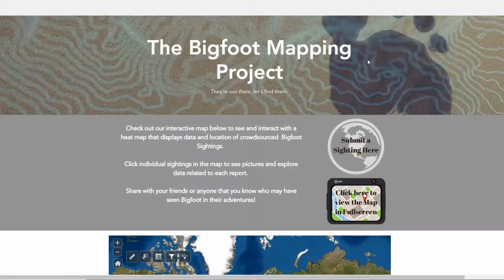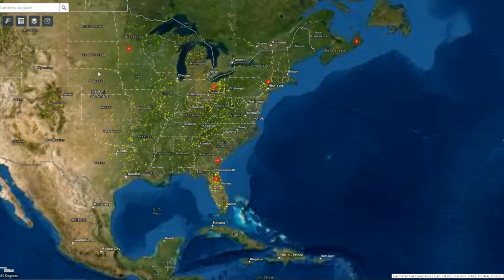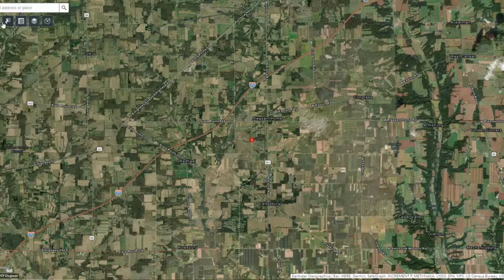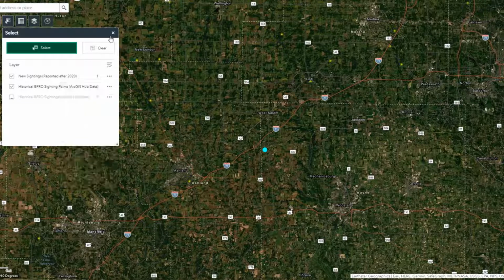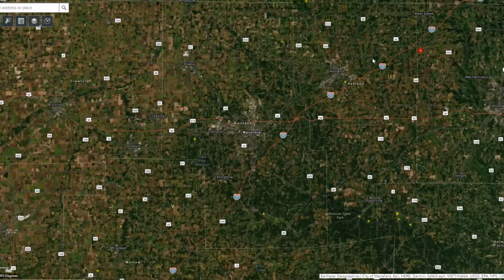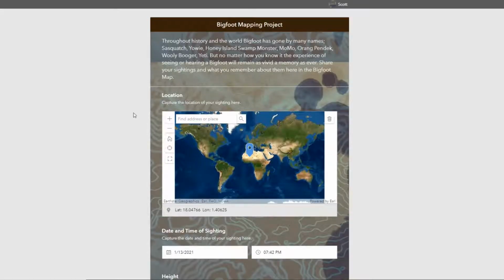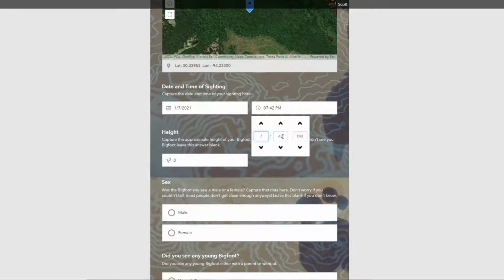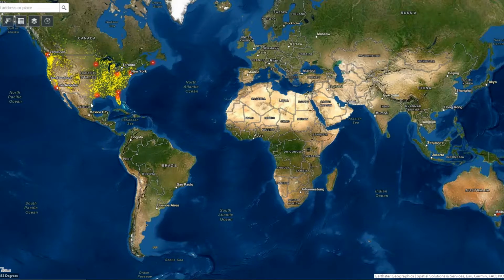Bigfoot Map Tutorial without Background Music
As requested I am reuploading the map tutorial without background music, hopefully this makes it a bit easier to walk through!

We haven't built just any map viewer for you guys, we added some cool features to explore Bigfoot sightings around the world! Including a measuring tool, layer list, search bar, attribute table, and a bunch more. Watch the tutorial below to see you can do when you dive into the map!